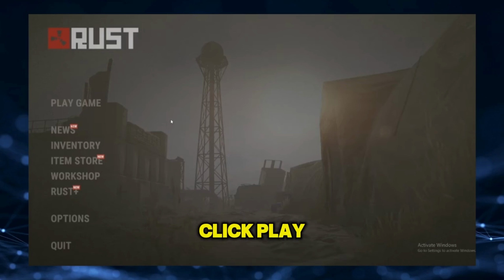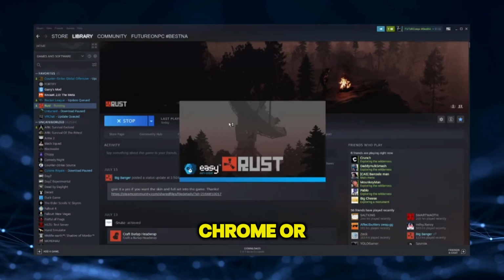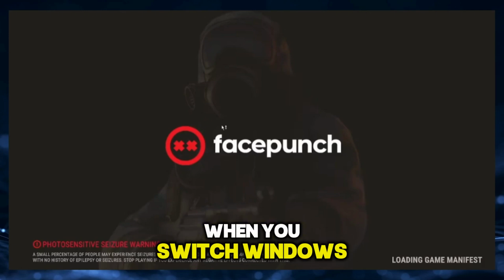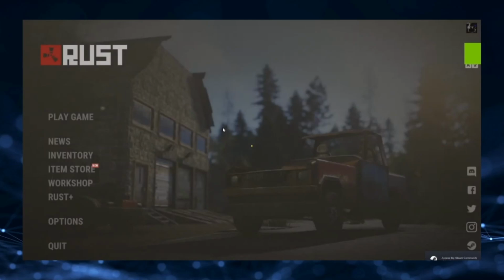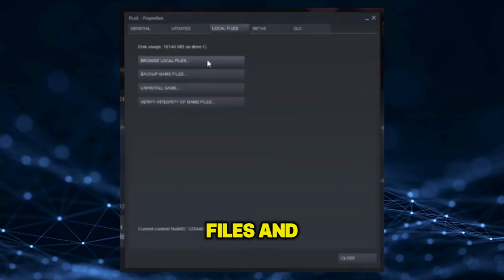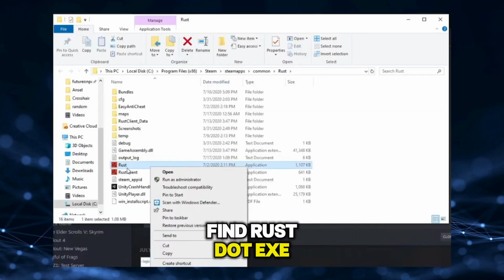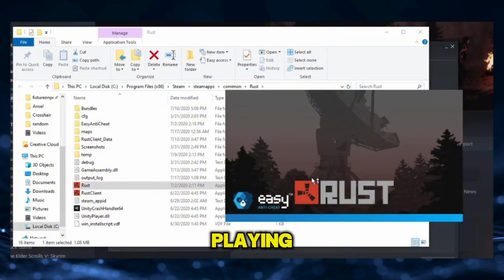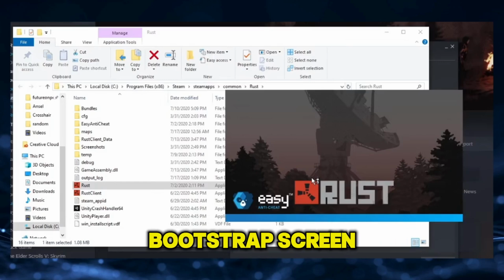How To Fix Rust Stuck On Loading BOOSTRAP SYSTEM In 2025 - Full Guide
Stuck on the "BOOTSTRAP SYSTEM" screen in Rust? Don’t worry, we’ve got you covered! In this full guide, we’ll show you how to fix this loading issue in 2025. From clearing cache files to updating game settings, we’ll walk you through proven solutions to get Rust running smoothly again. Say goodbye to the loading screen and get back to gameplay in no time!